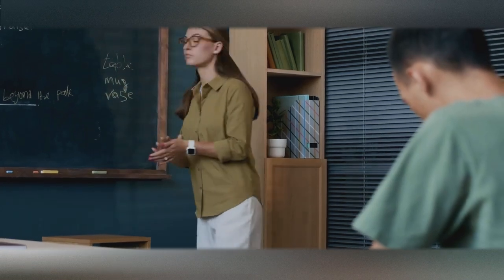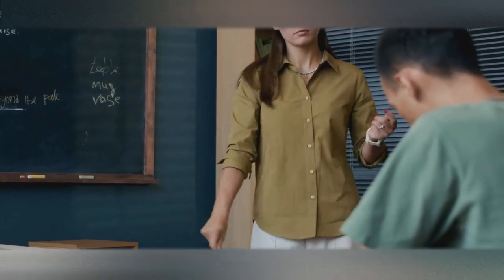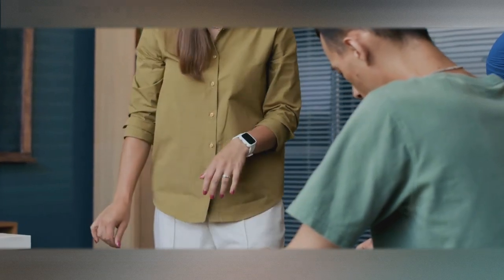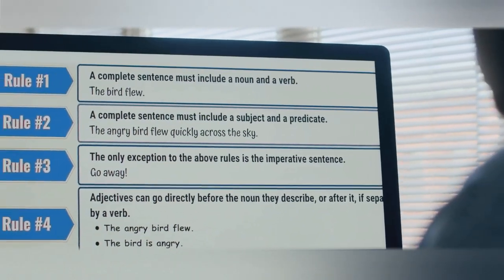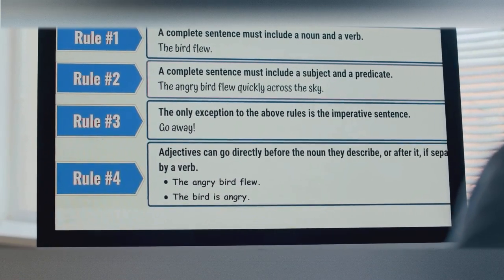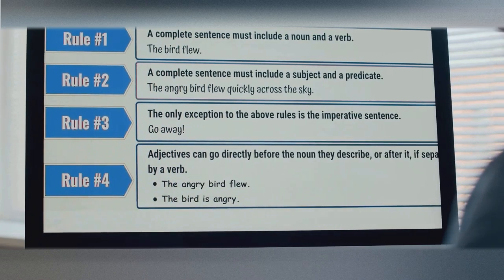Adjective Clauses_ Easy Guide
@Englishly-t2y  Want to improve your grammar skills and learn how to use adjective clauses effectively? This video is perfect for you! In this easy-to-follow guide, we'll break down the basics of adjective clauses and provide you with practical examples to help you master this important grammar concept.

You'll learn:

- What are adjective clauses and how do they work?
- How to identify and create adjective clauses
- Tips for using adjective clauses in your writing and speaking

clauses and phrases
clauses and its types
clauses and complex sentences
clauses and phrases in english grammar
clauses and sentences
clauses and phrases hsc
a clause and a phrase
adverb clauses
bbc learning english relative clauses
british council relative clauses
clauses course
class 10th relative clauses
class 8 phrases and clauses
clauses and types of clauses
clauses dependent and independent
clauses definition
clauses detailed explanation
clauses definition and types
defining relative clauses
dependent and independent clauses
dependent clauses
difference between phrases and clauses
different types of clauses
clauses english class 11
clauses english grammar explanation
clauses english
clauses explained
english grammar clauses
english clauses
english grammar phrases and clauses
english grammar relative clauses
explanation of clauses
explanation of phrases and clauses
clauses for ielts writing
clauses for class 10
clauses full video
how to identify independent and dependent clauses
how to identify clauses
how to identify phrases and clauses
how to identify clauses in a sentence
hsc clauses/phrases
hsc english 2nd paper suitable clauses/phrases
how to teach clauses
clauses in english grammar
clause kaise samjhe
clause kya hota hai
kinds of clauses
kinds of subordinate clauses
clauses lesson
clauses lecture
clause linking words
phrases and clauses class 11
clauses rules
types of clauses
use of relative clauses
use of phrases and clauses in sentences
use of clauses and phrases
using suitable clauses/phrases
use of clauses and phrases hsc
how to use clause
understanding clauses
clause verb
clauses vs phrases
clauses in english grammar learn and share
what is a clause in english
what is a clause in english grammar
what is adverb clause in english grammar
what is adjective clause in english grammar
what is phrase and clause in english grammar
what are clauses in english
what are clauses in english grammar
what is a clause in a sentence
what is a clause in grammar
what is clause in english
clauses in english language
what is clause in sentence
what is a clause and phrase
adverbial clauses in english grammar
adjective clauses in english grammar
all clauses in english grammar
adverbial clauses in english
adverb clauses in english
all types of clauses in english
adjective clauses in english
adverb clauses in english - adverbs and adverbials
clauses in english class 12
clauses in english class 11
clauses in english class 9
clauses in english class 10
conditional clauses in english
conditional clauses in english grammar
conditional clauses in english class 10
dependent and independent clauses in english grammar
different clauses in english
dependent clauses in english grammar
defining relative clauses in english
clauses in english grammar example
phrases and clauses explanation in english
subordinate clauses in english grammar
types of clauses in english grammar
noun clauses in english grammar
phrases and clauses in english grammar
how to identify clauses in english
how to identify phrases and clauses in english
how many clauses are there in english
independent clauses in english grammar
main clauses in english grammar
clauses of english
clauses in english grammar practice
participle clauses in english grammar
phrases and clauses in english
relative clauses in english grammar
subordinate clauses in english
clauses in english tricks
time clauses in english grammar
that clauses in english
type of clauses in english